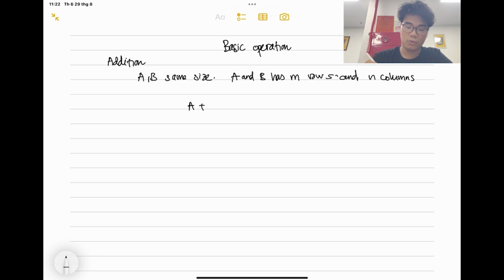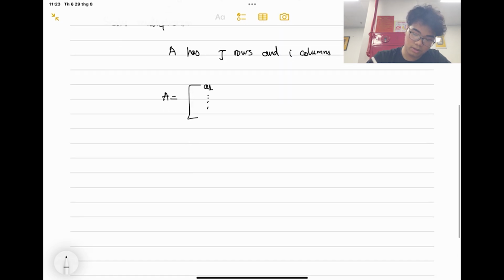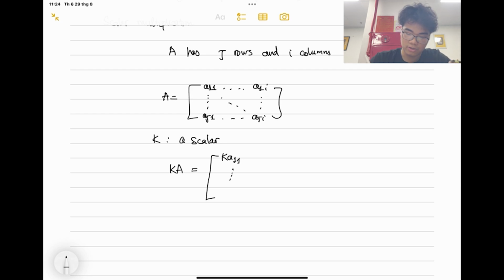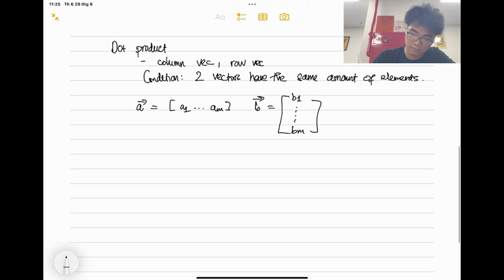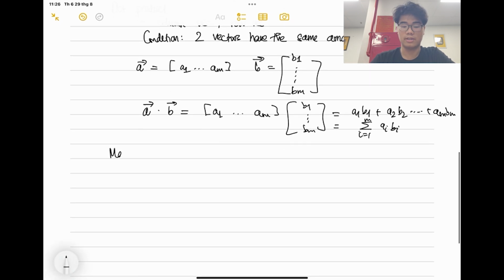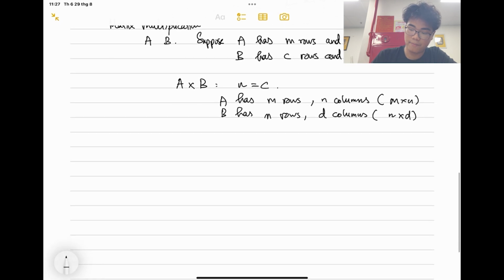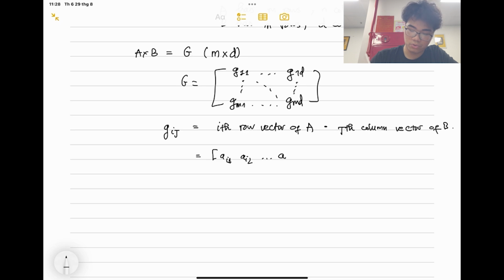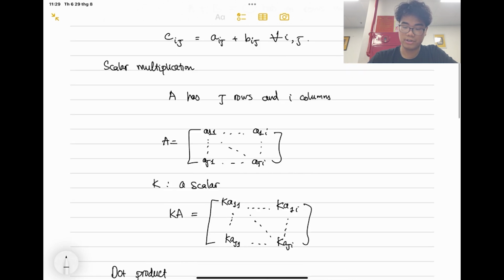[HMATH SPACE] Toán cao cấp - Phần 5